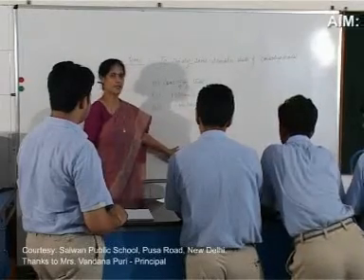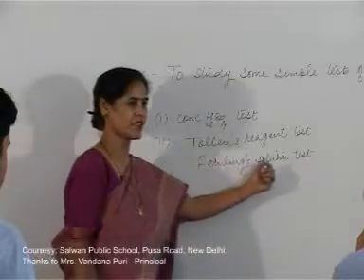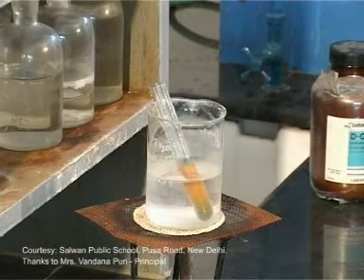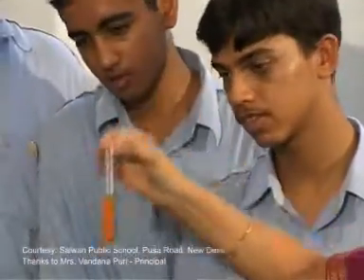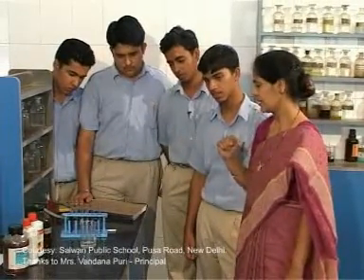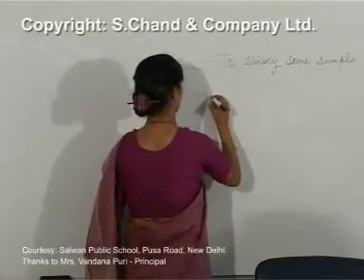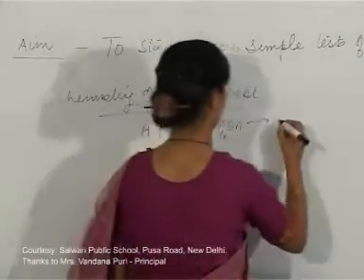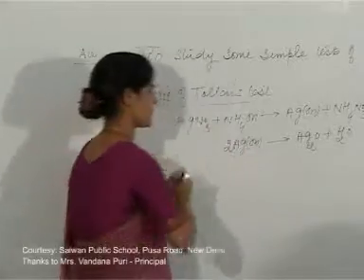To study some simple test of carbohydrates